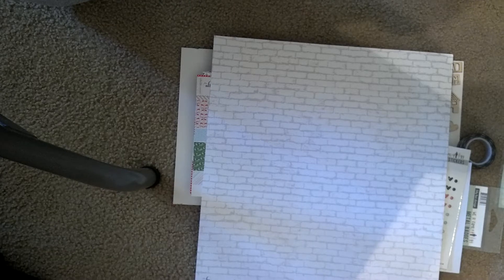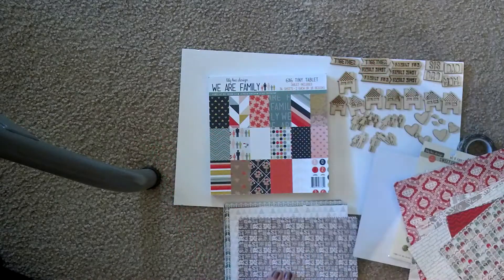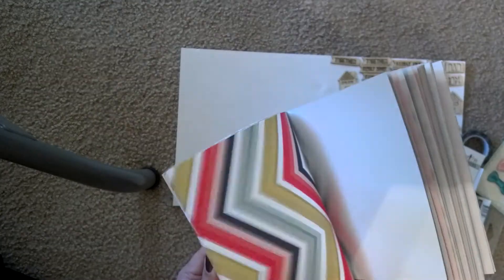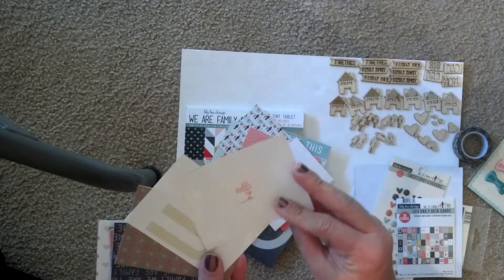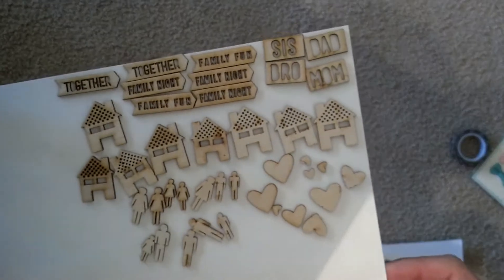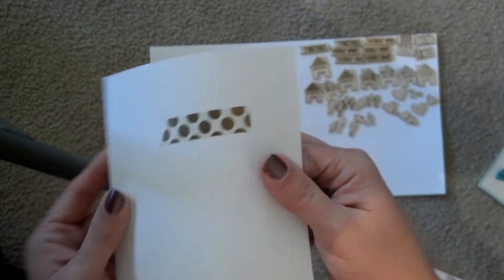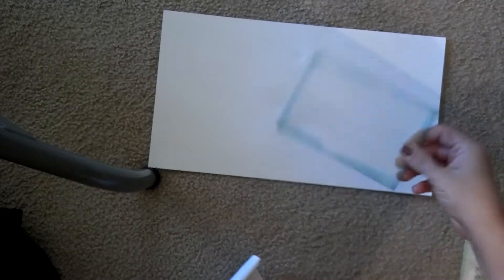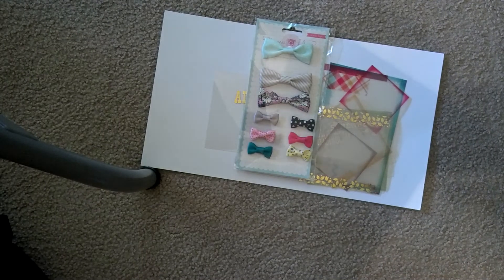Gratitude journal haul :)